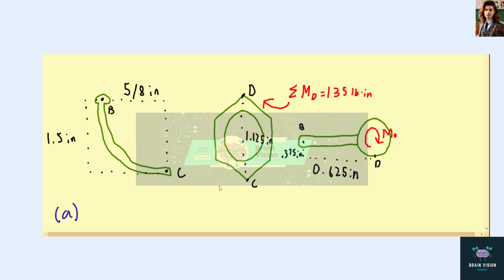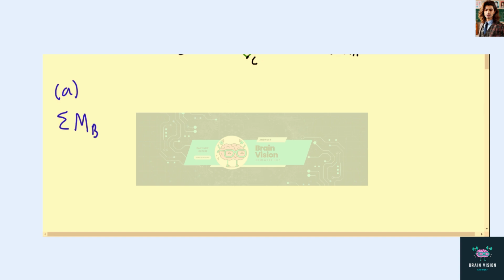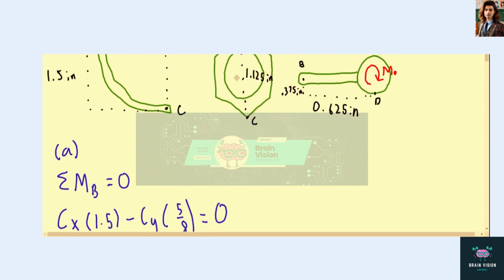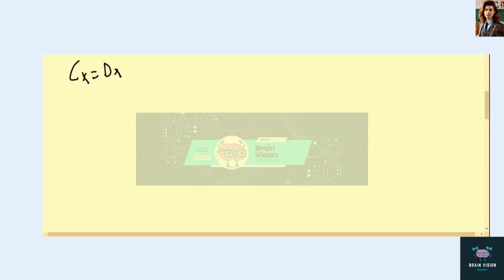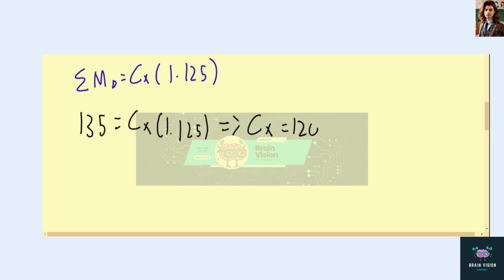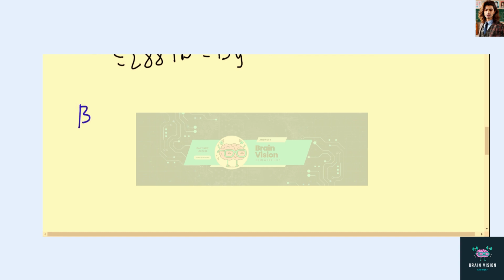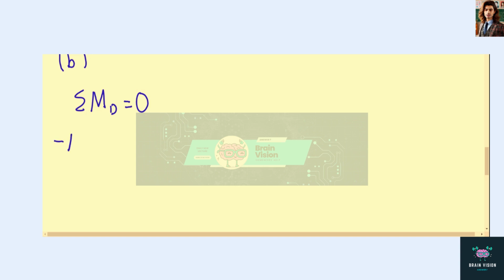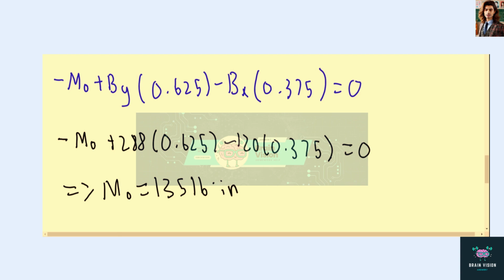The specialized plumbing wrench shown is used in confined areas (e.g., under a basin or sink ). It c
The specialized plumbing wrench shown is used in confined areas (e.g., under a basin or sink ). It consists essentially of a jaw pinned at to a long rod. Knowing that the forces exerted on the nut are equivalent to a clockwise (when viewed from above) couple with a magnitude of determine the magnitude of the force exerted by on jaw the couple that is applied to the wrench.